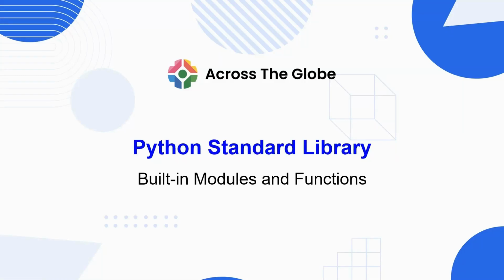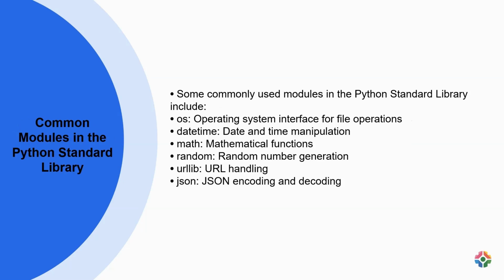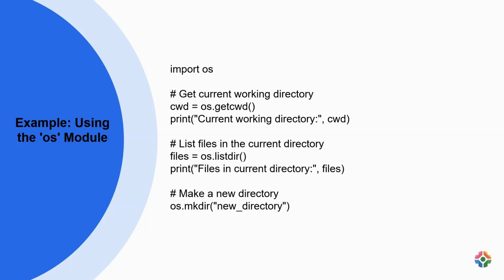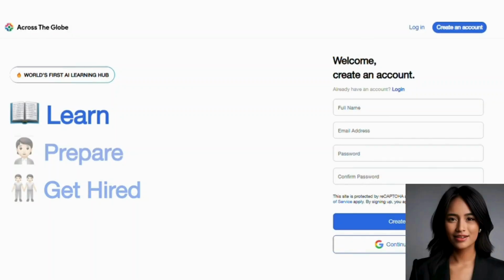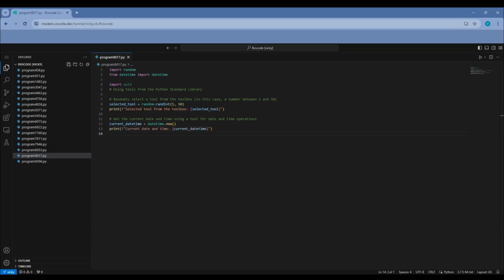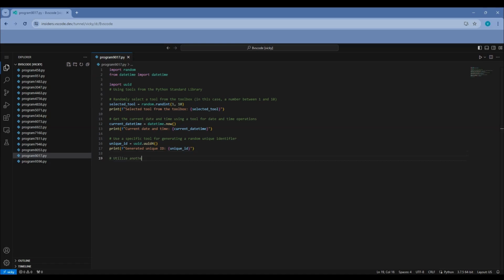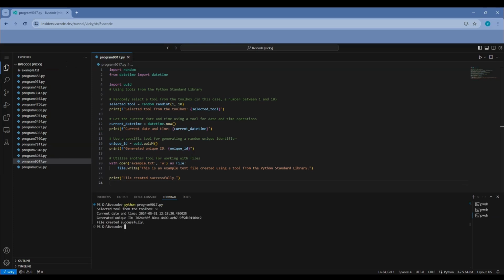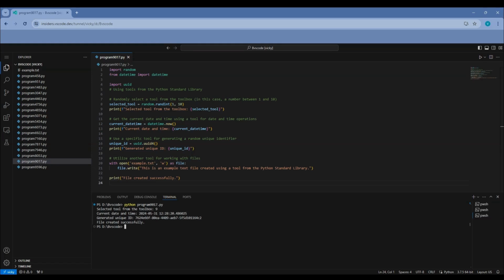Lecture 19: Exploring the Python Standard Library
In this tutorial, you will explore the Python Standard Library, a powerful collection of modules and packages that provide built-in functionality to simplify many common programming tasks.

Topics Covered:
 Python Standard Library Overview: Understand what the Python Standard Library is, how it comes with your Python installation, and its different categories.
 Common Modules in the Python Standard Library: Learn about the essential modules like os, datetime, math, random, urllib, and json that can be used for a variety of tasks.
 Example: Using the 'os' Module: Discover how to use the os module to interact with the operating system, like getting the current working directory, listing files, and creating directories.

Personalized Learning
 This tutorial is designed for Python developers who want to leverage Python's built-in modules for efficient coding without the need for external libraries.

Certification
 Complete this tutorial to earn a certificate showcasing your understanding of the Python Standard Library and how to use it in your projects.